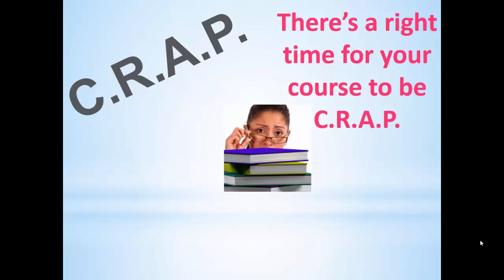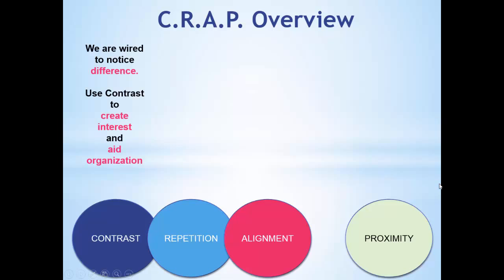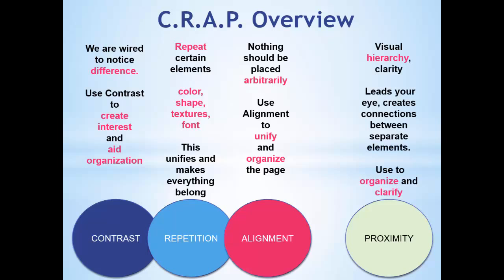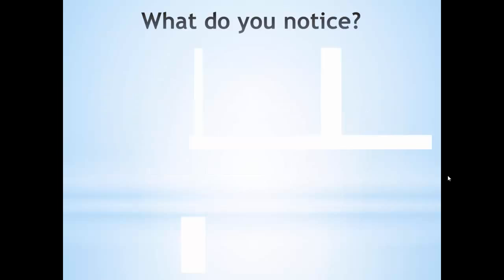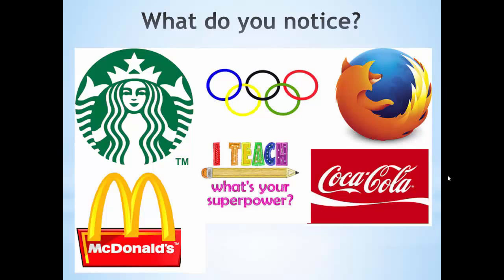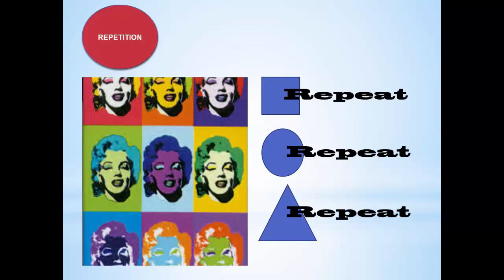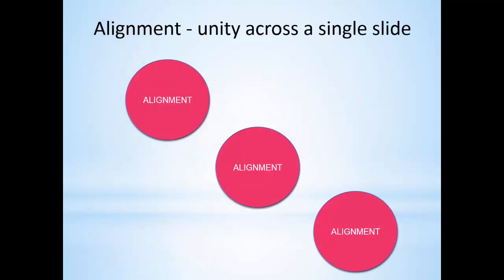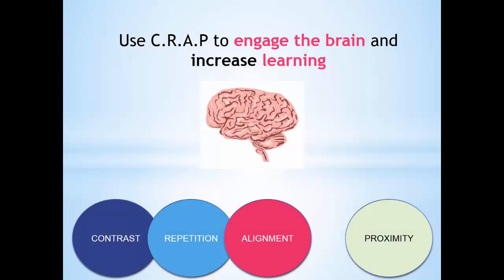C.R.A.P.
How do we more effectively communicate our messages and how do we increase learner recall?  Brain research has validated the Pictorial Superiority Effect which basically says we see in pictures and we remember pictures. But how do you incorporate pictures and text while easily incorporating sound design principles?